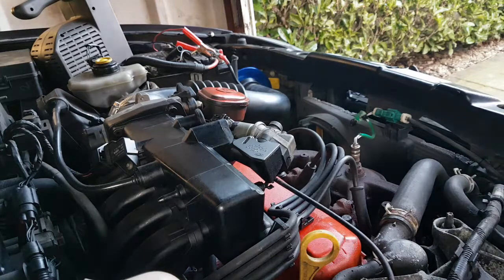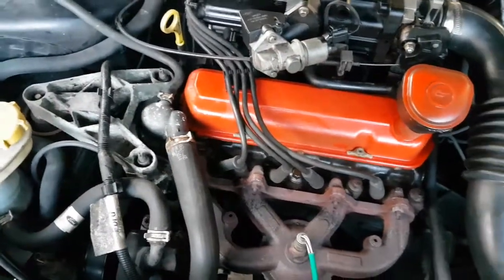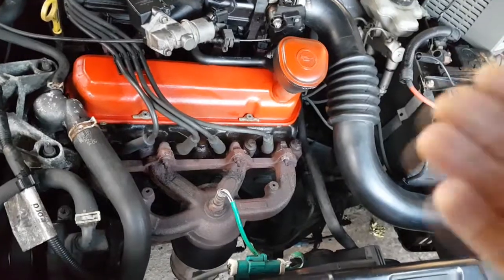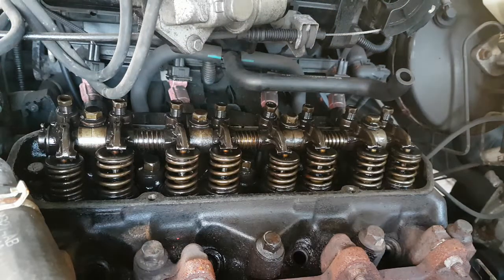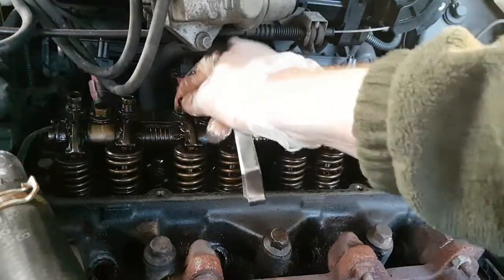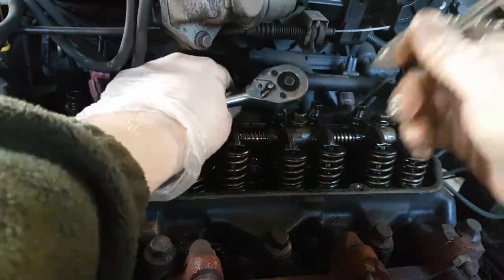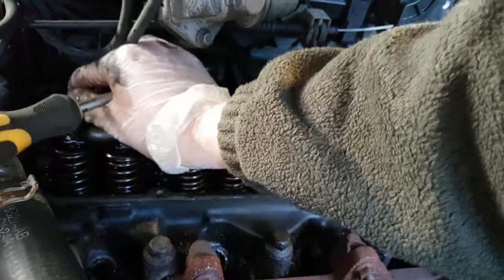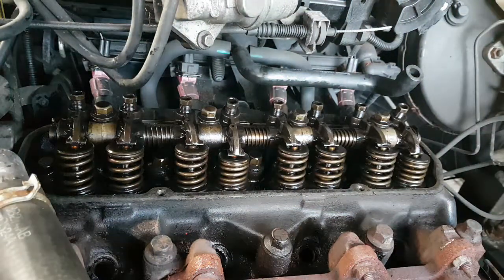How To Adjust Your Valve Clearances In A OHV (Over Head Valve) Engine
Today I will be showing you how to adjust your Valve Clearances in a OHV (Over Head Valve) Engine.

This is just a hard job that is time consuming so its easier not to rush.